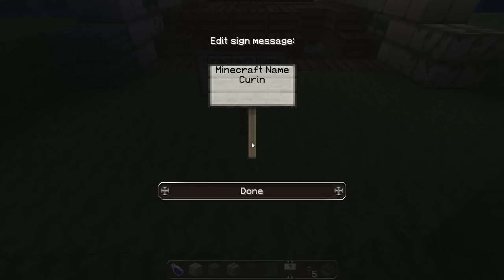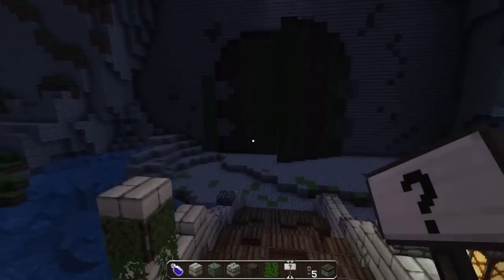Fyre Uk Build Contest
Due to technichal difficulties this is a little late